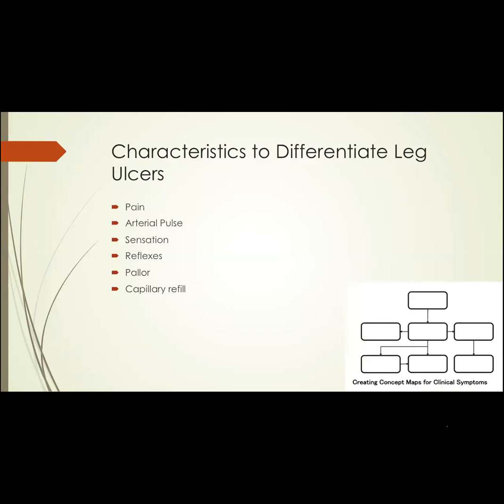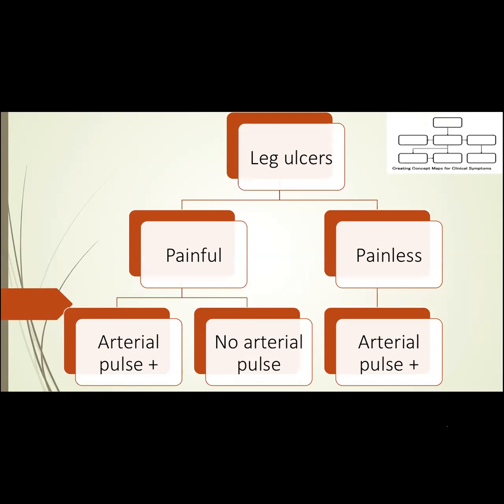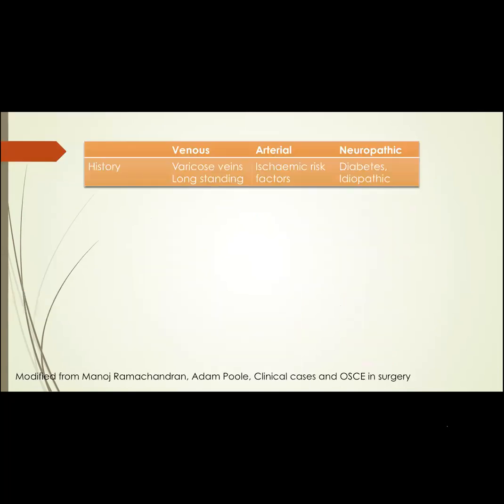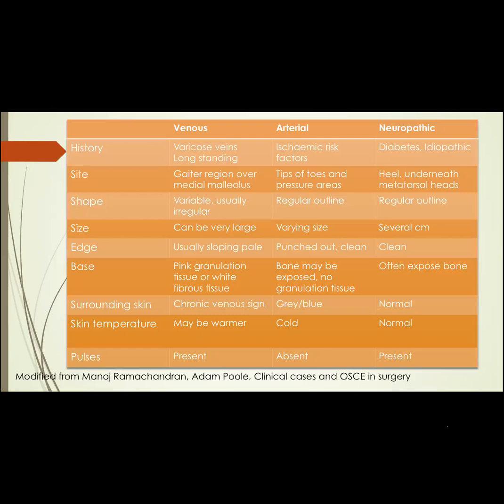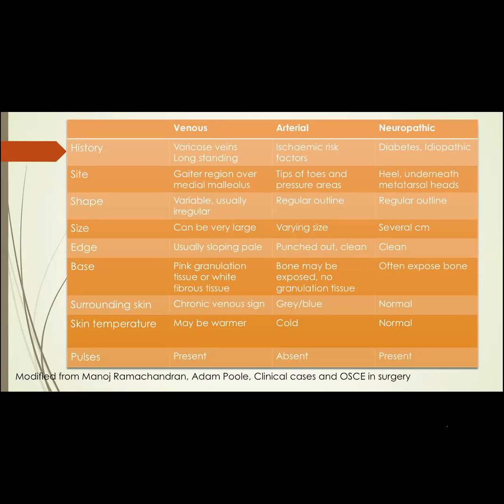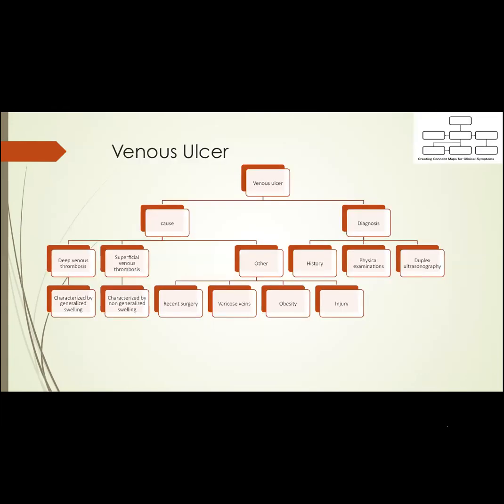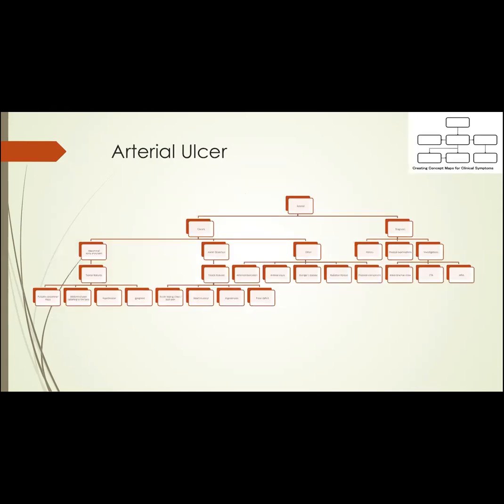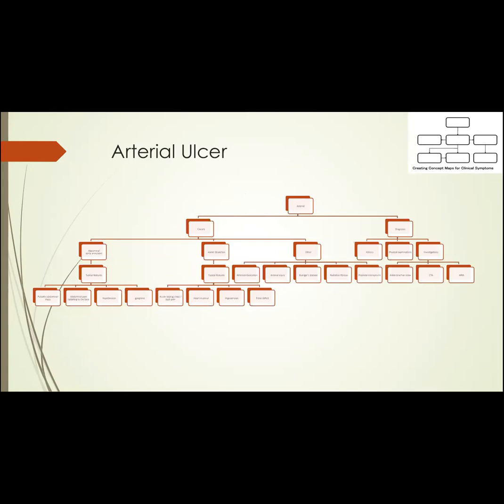Concept maps: Approach to "A Patient with Leg ulcers "